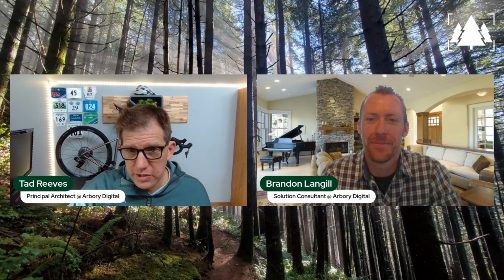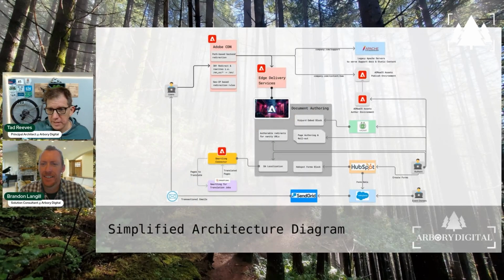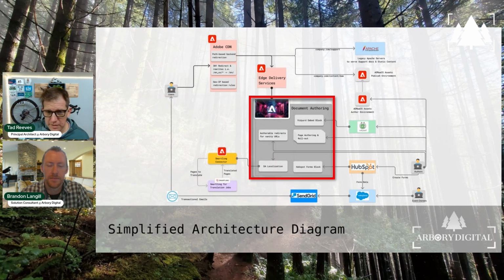What is AEM Edge Delivery, & is it finally AEM for mid-sized biz? - Arbory Digital Experiences Ep15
AEM has been notorious as a higher-end offering that is NOT cheap to either acquire or work on.  What is AEM Edge Delivery, and does it change that math?  Is AEM a viable replacement for mid-size businesses running Wordpress or Drupal?